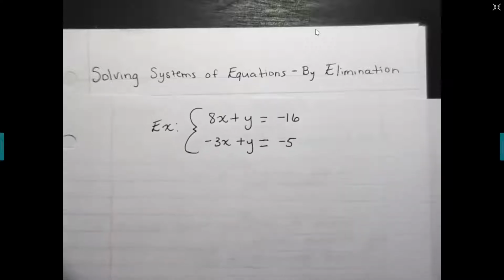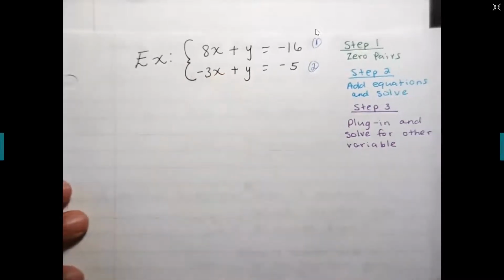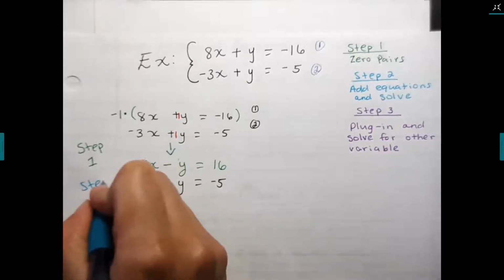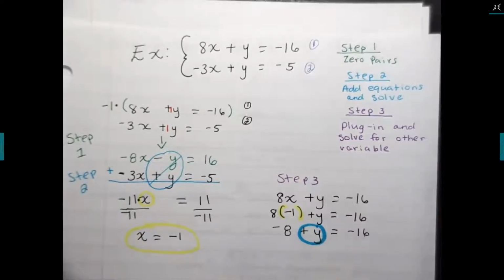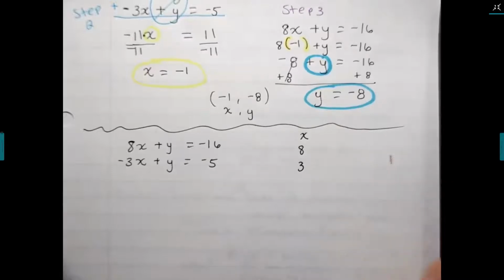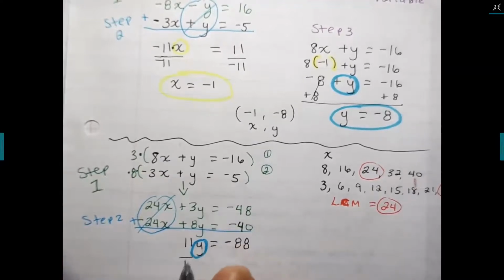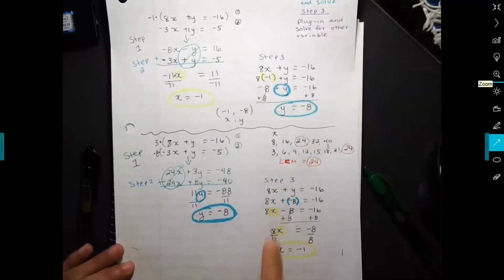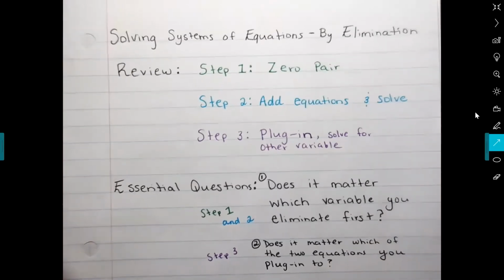Systems By Elimination - Does it matter what variable you eliminate first?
This video focuses on answering the following  questions:
1. Does it matter what variable you eliminate first?
2. Does it matter which of the two original equations you substitute into (plug-in) to solve for the second variable?

Conclusion:
It does not technically matter because if you do the math right, the answer will be the same either way.
HOWEVER, always try to pick the route that is shorter/easiest - hence reducing the possibility of making silly mistakes :)